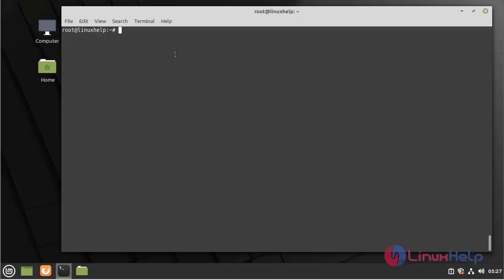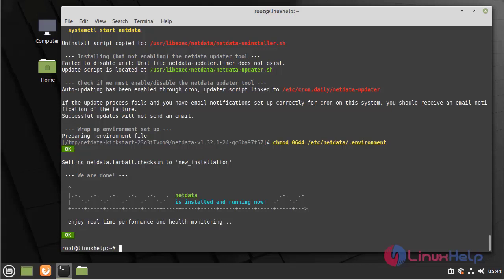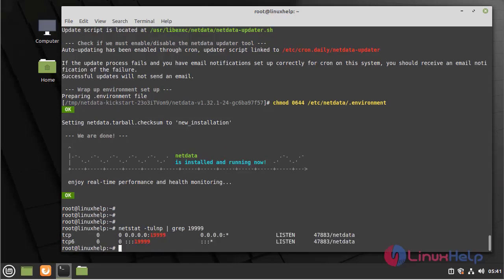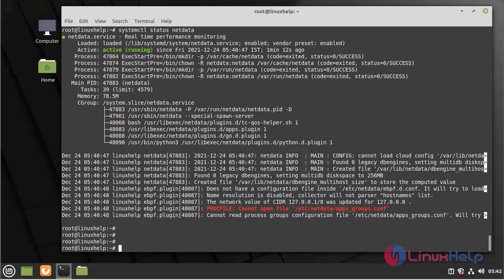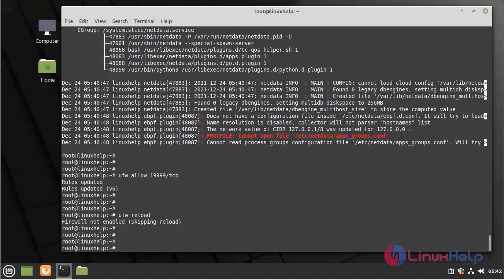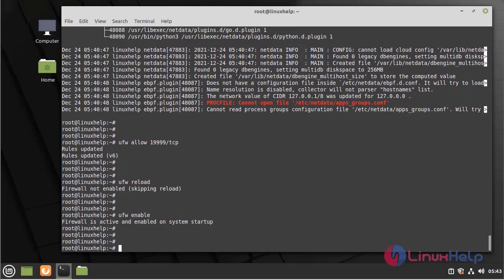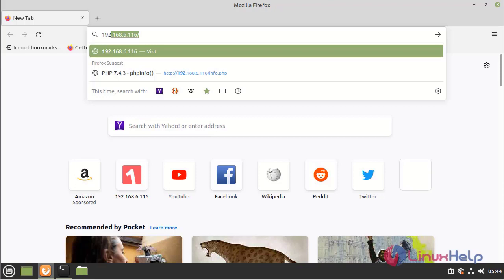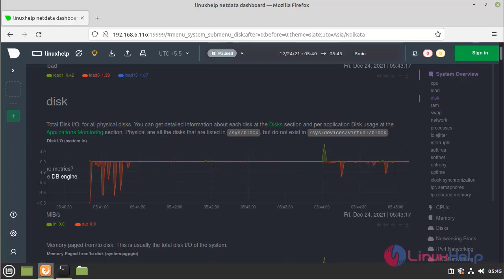How To Install Netdata On Linux Mint 20.2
Netdata is an open-source tool designed to collect real-time metrics, such as CPU usage, disk activity, bandwidth usage, website visits, etc., and then display them in live, easy-to-interpret charts.